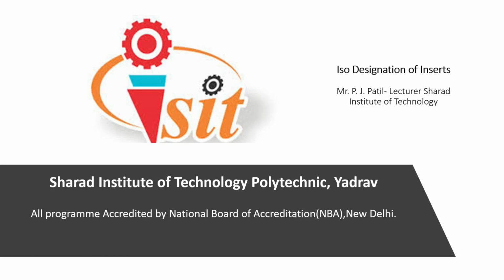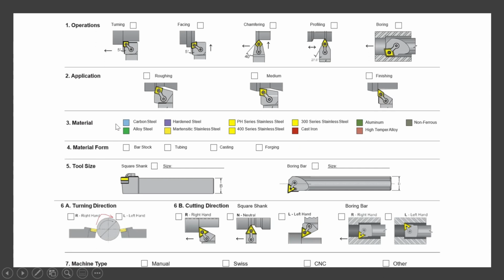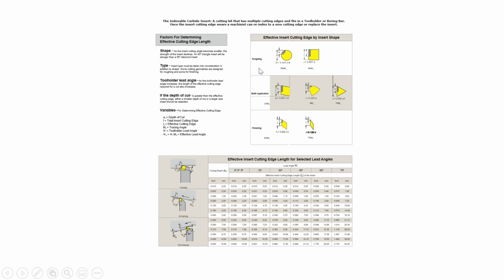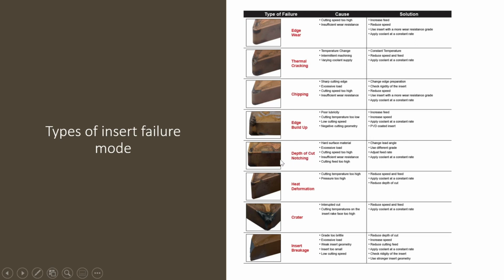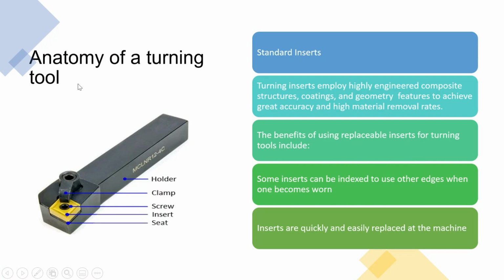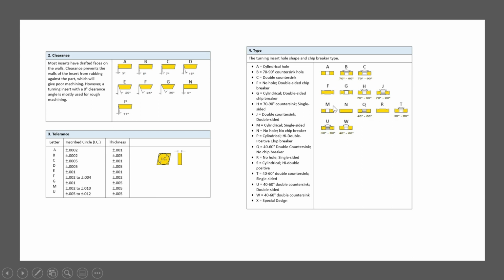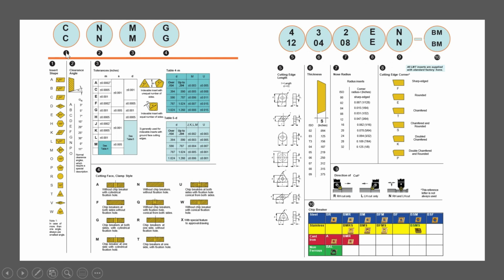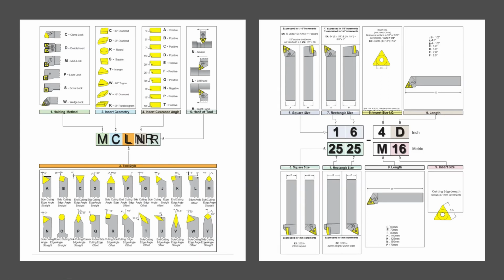Designation of inserts